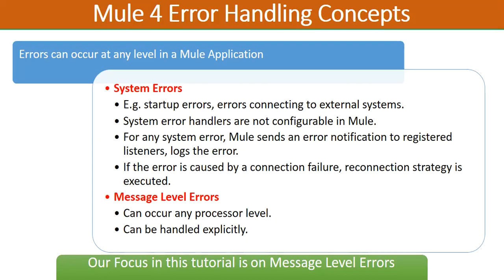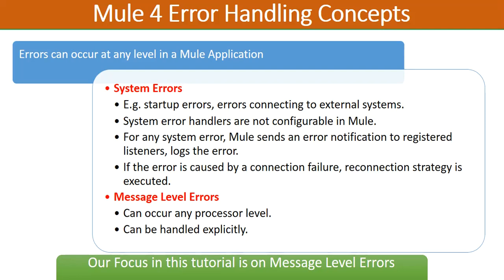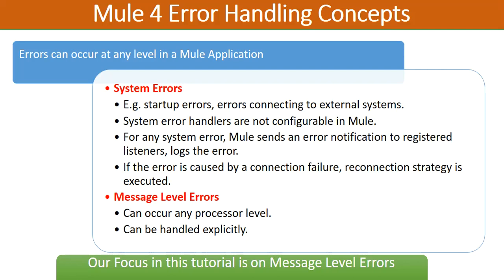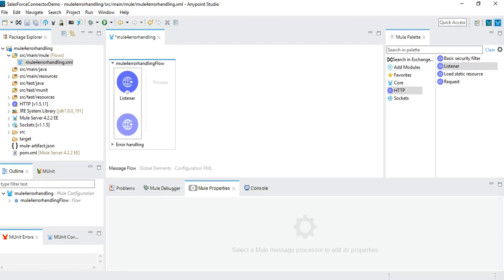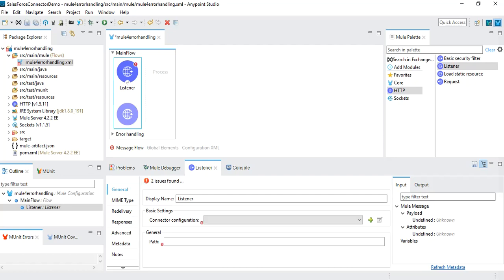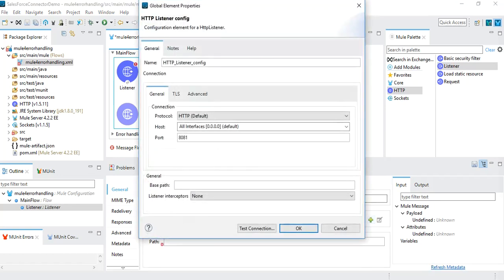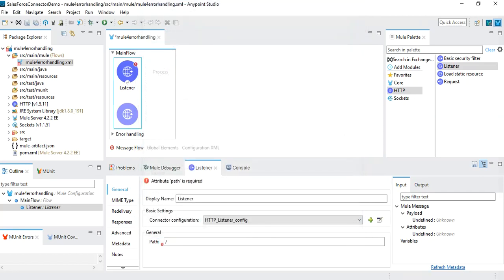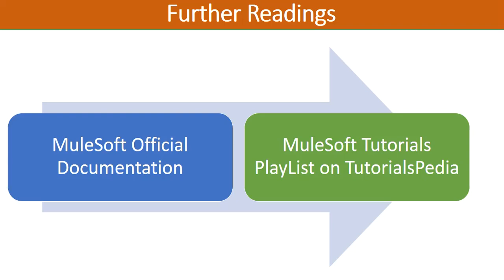Mule 4 Error Handling Tutorial | On Error Propagate | On Error Continue | Global Error Handler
In this Mule 4 error handling tutorial for beginners, you will learn basic concepts of error handling in MuleSoft Mule 4. This Mule 4 tutorial covers both theory and practical for Mule 4 Error Handling.
In this Mule 4 tutorial you will learn:
* Theoretical Explanation of Mule 4 Error Handling
* How to use Error Handling in Mule 4.
* How to use on Error Continue in Mule 4.
* How to use on Error Propagate in Mule 4.
* How to use custom error types in Mule 4.
* How to use Global Error Handler in Mule 4.
* How to use Catch Scope in Mule 4.
* How to transform Error Response message in Mule 4.